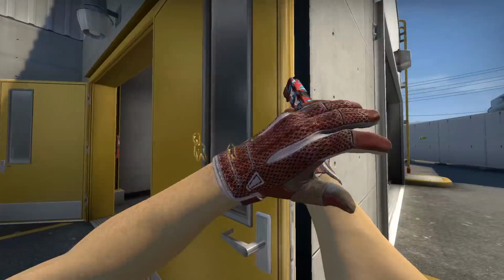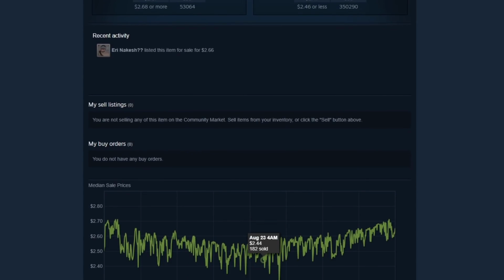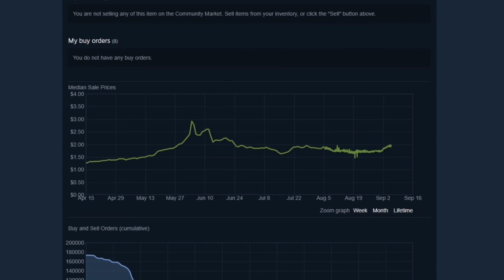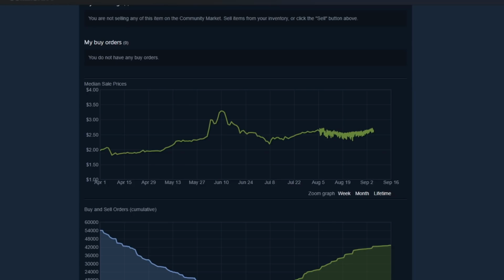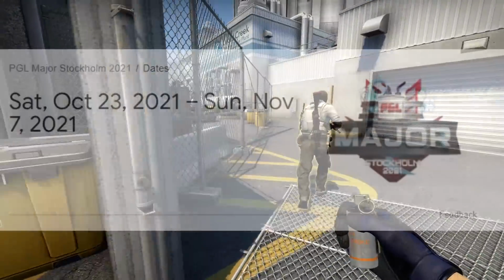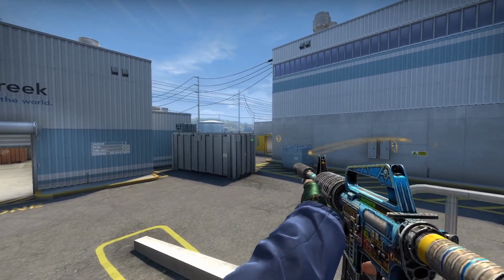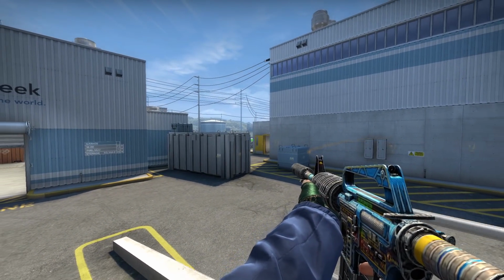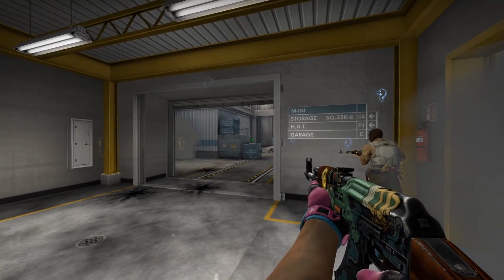Why CSGO Cases Are EXPLODING In Price! (CSGO Investing)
Check out skinport to save up to 30% buying CSGO skins!